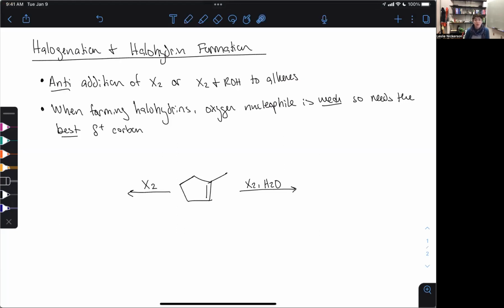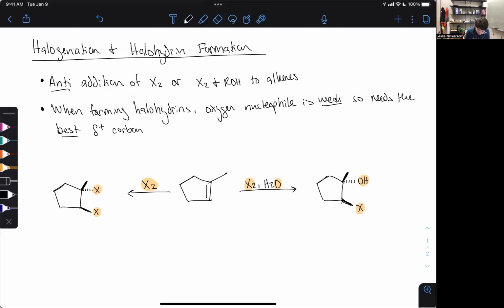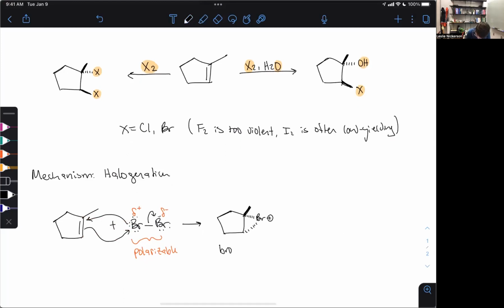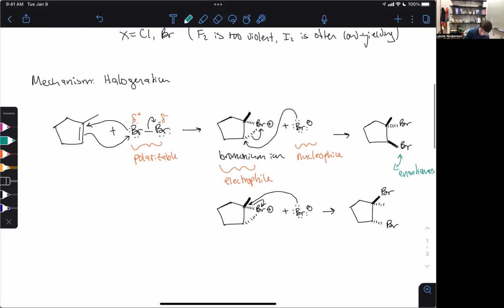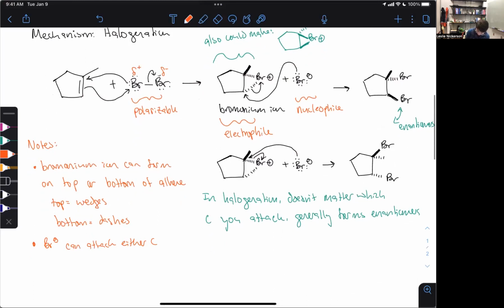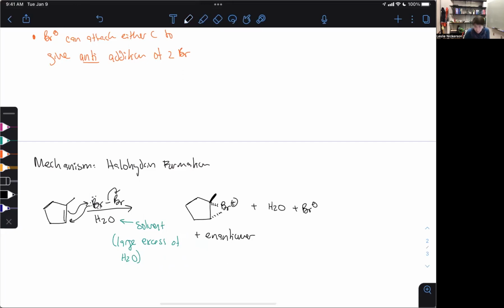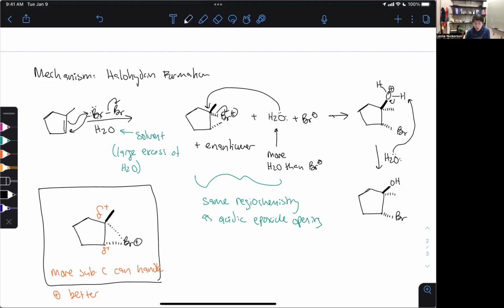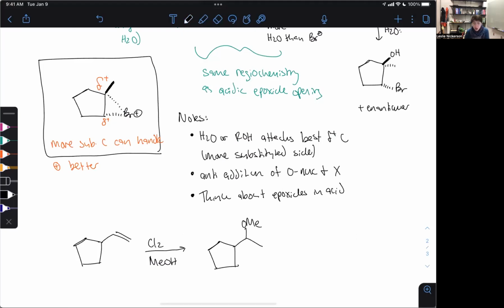Halogenation and Halohydrin formation